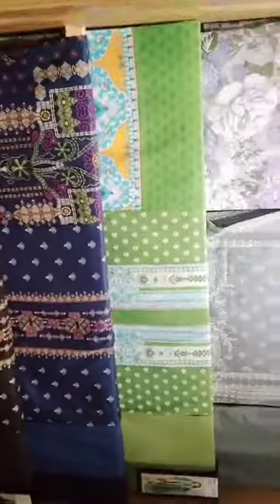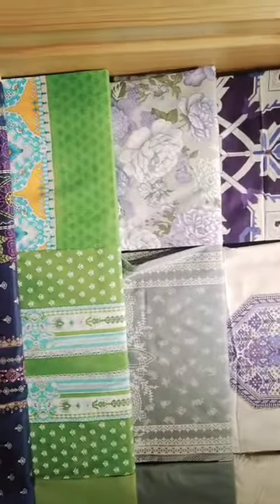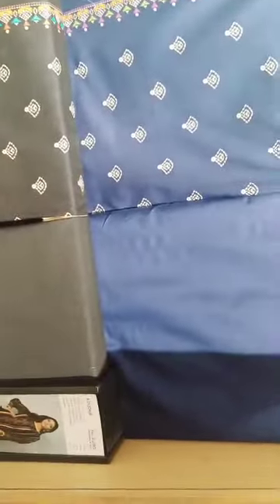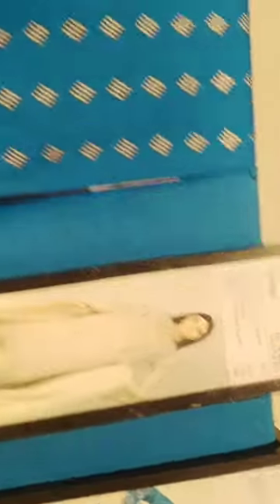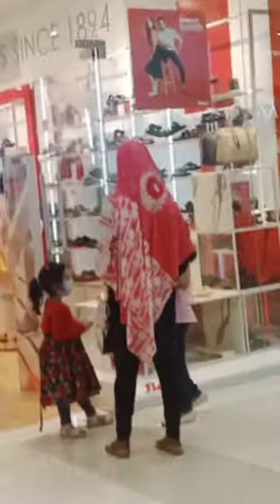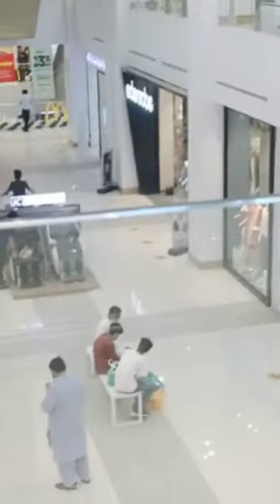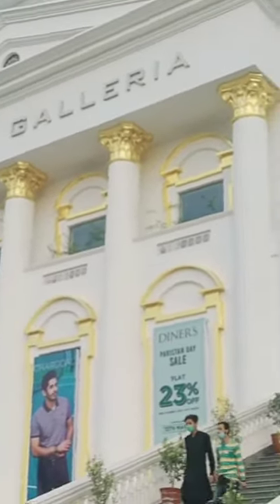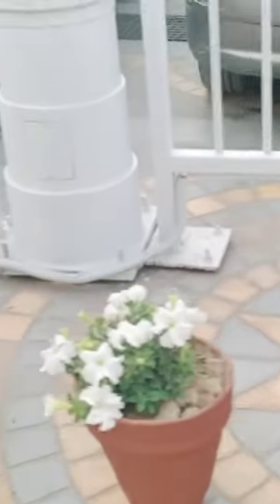New Arrivals Shopping in lyallpur Lyallpur Galleria | Part 2